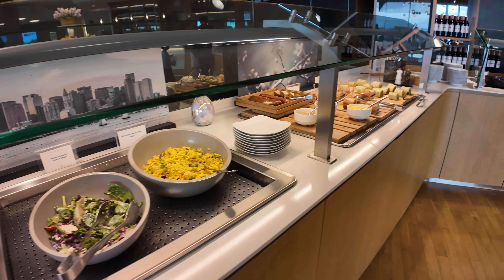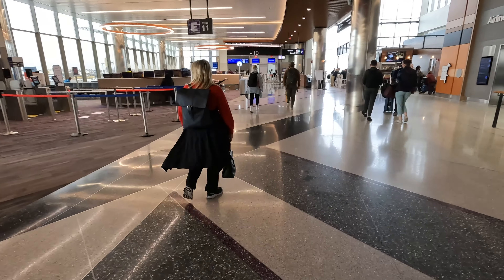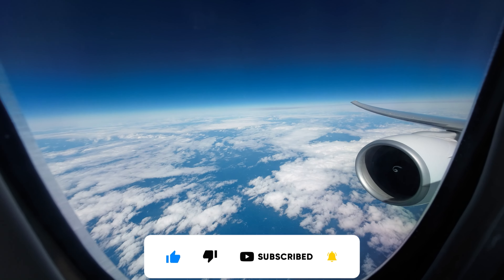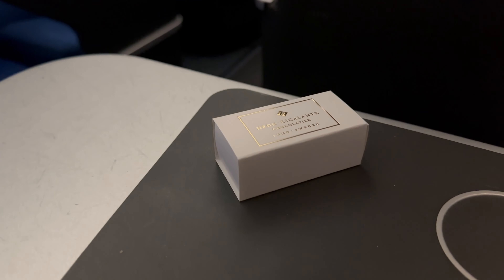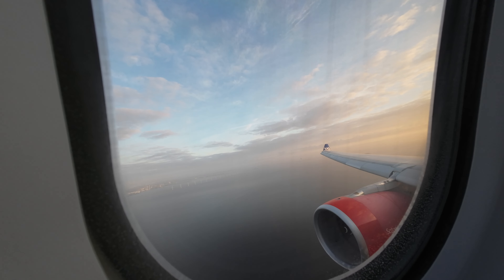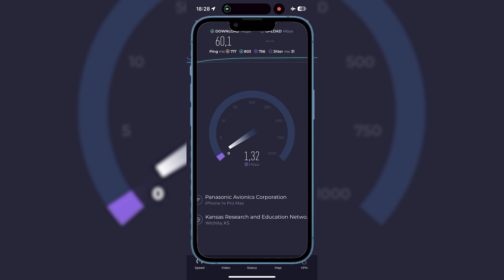Is SAS Business Class Ready for SkyTeam? Full Review on the Airbus A330!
Join me on an overnight journey in SAS Business Class aboard their Airbus A330 from Boston to Copenhagen! ✈️ From the sleek cabin design to the gourmet meals, we'll dive deep into every detail. Discover if SAS lives up to the SkyTeam standards and if their service is worth the hype. 🌟

00:00 - Intro
00:35 - Check In
01:57 - Lufthansa Lounge BOS
02:39 - Aircraft
03:06 - Seat Map
03:51 - Boarding
05:43 - Seat Tour
07:15 - Taxi, Takeoff & Flight Map
07:43 - Meal Service
09:25 - Amenity Kit
11:19 - IFE System
12:30 - Toilet
12:58 - Bed
13:42 - Wi-Fi
14:00 - Summary

Camera: iPhone 14 Pro Max 256GB
Second Camera
Third Camera
Forth Camera
Tripod for iPhone
SnapGrip for iPhone
SnapPod for iPhone
SnapShoe for iPhone
Gorilla pod
Travel backpack
Wireless microphone
Voice over mic
Audio interface